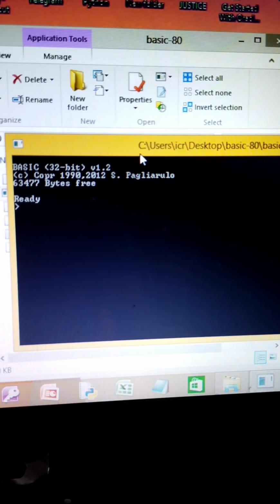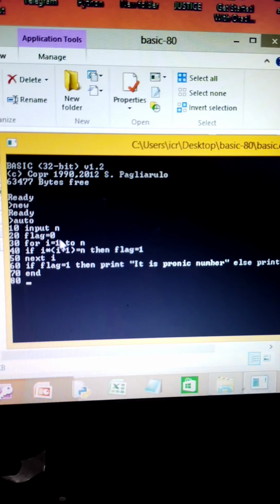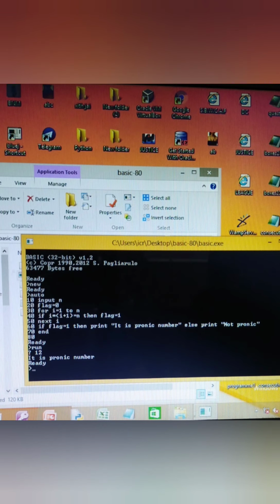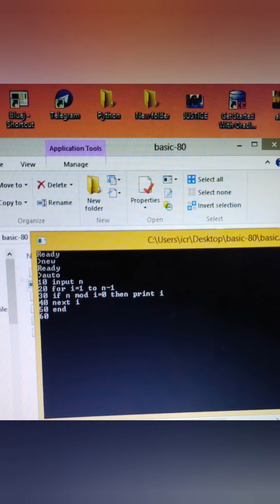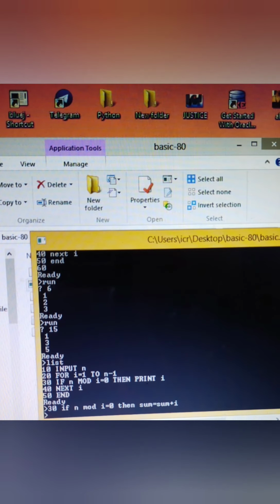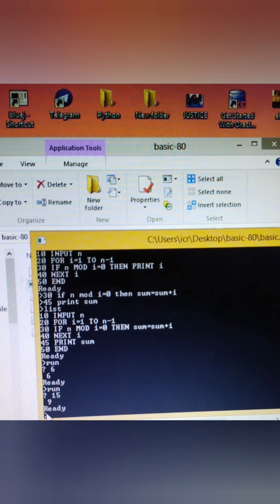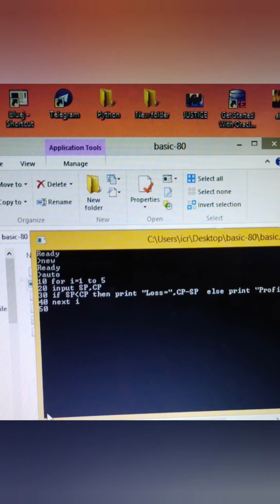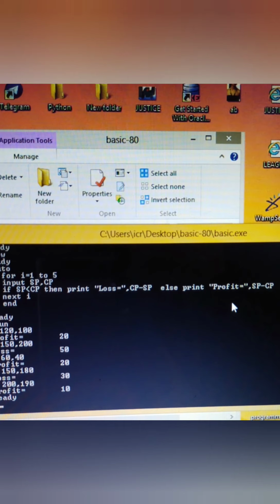programs with for next using Basic